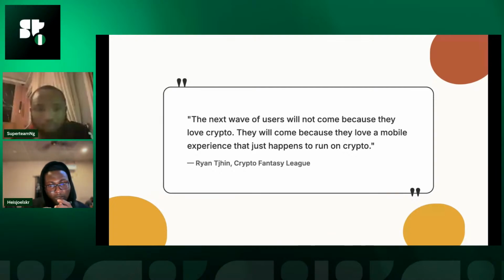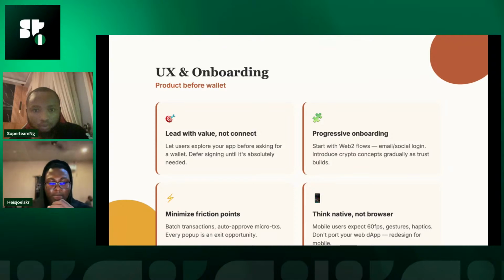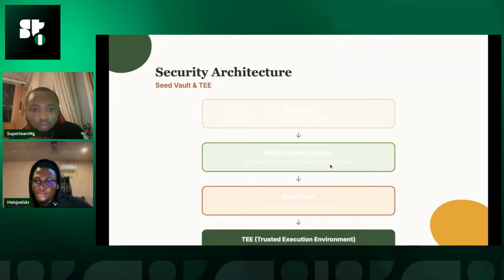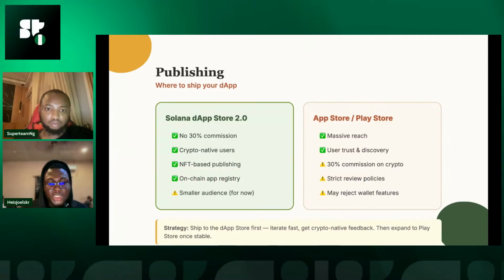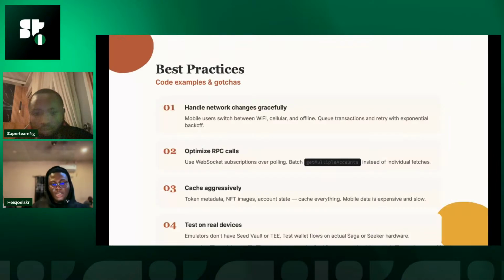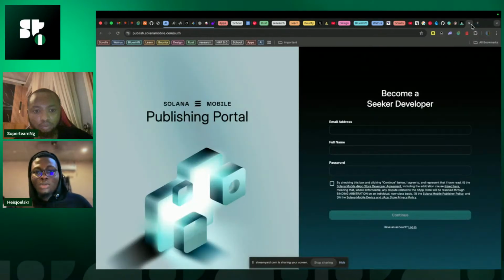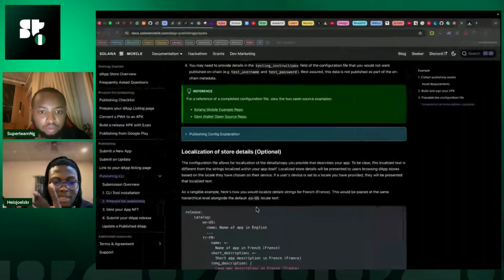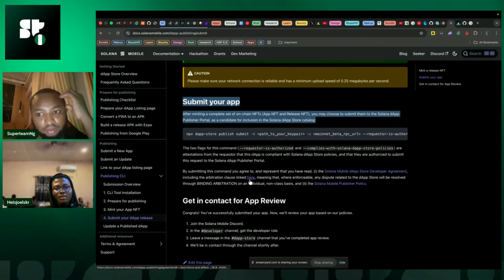Building a Mobile App for the Solana Dappstore With Best Practices.